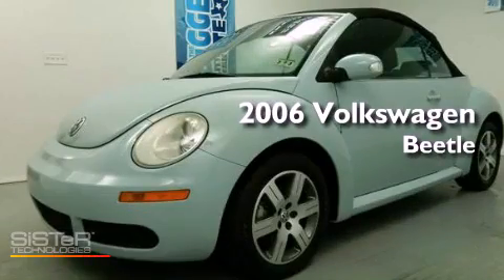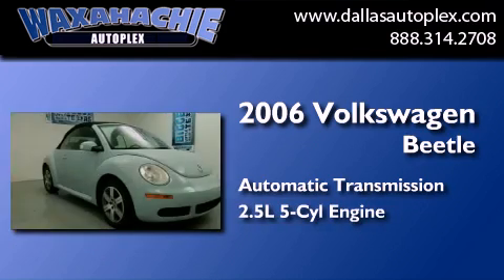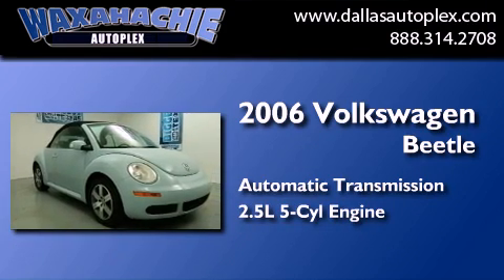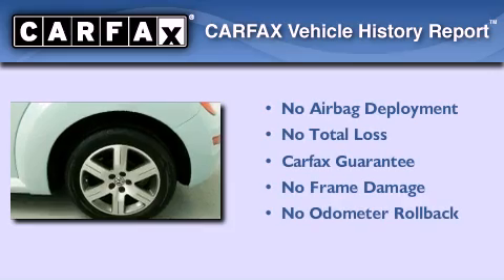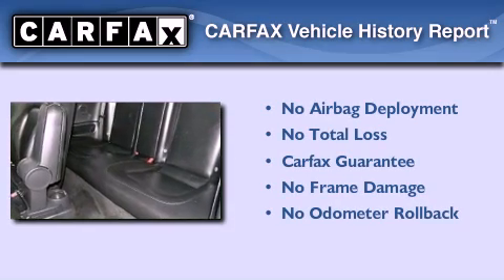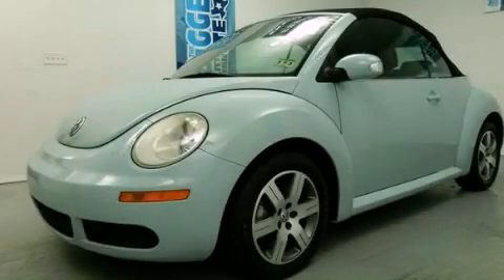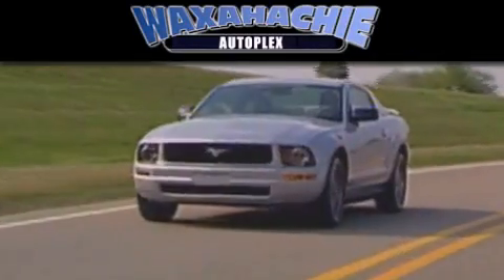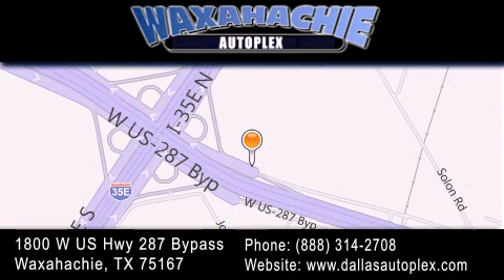2006 Volkswagen Beetle Ennis TX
Year : 2006
 Make : Volkswagen
 Model : Beetle
 Engine : 5-Cyl 2.5 Liter
 Trans . : Automatic
 Exterior : Blue
 Miles : 103,931
 Interior : Black
 Stock : D100929A

 1800 W. US Highway 287 Bypass

 Pre-Owned 2006 Volkswagen Beetle Waxahachie TX